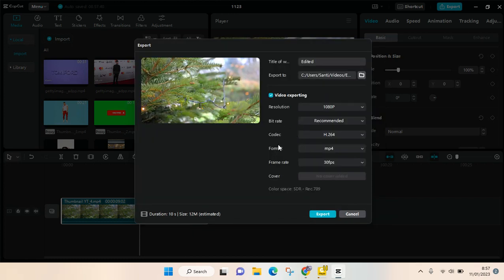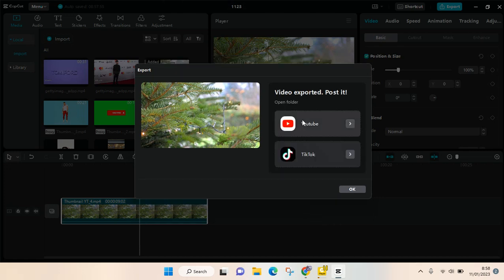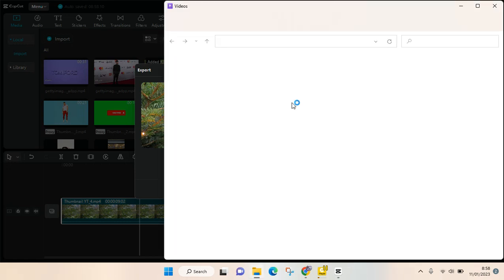Easy Way to Export Video in CapCut PC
Here's the easiest way to export your edited video in CapCut PC